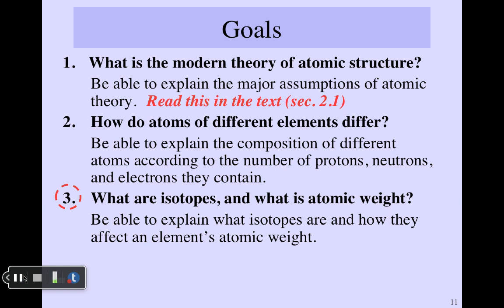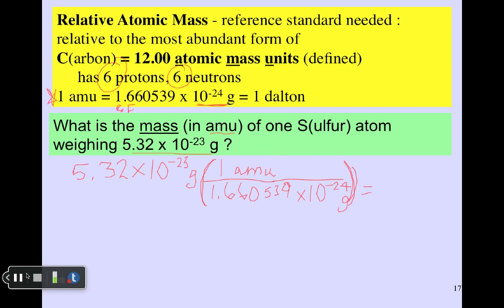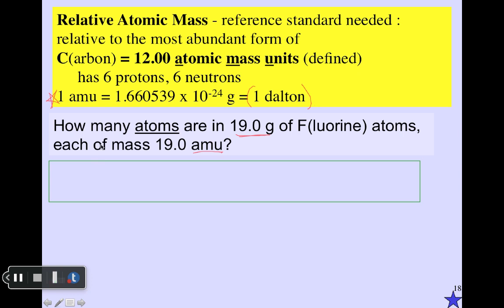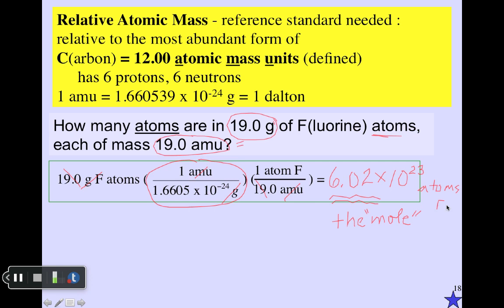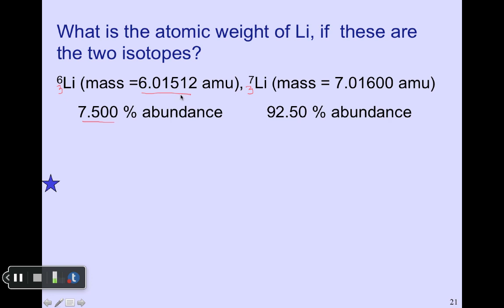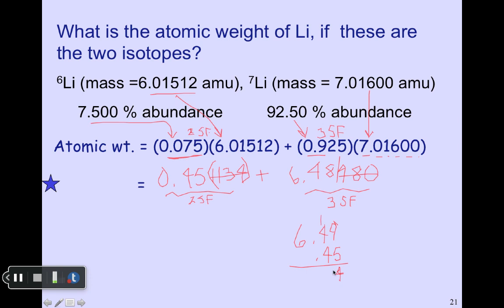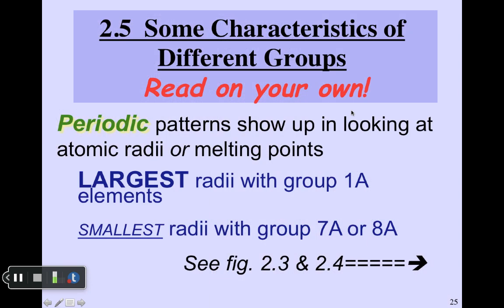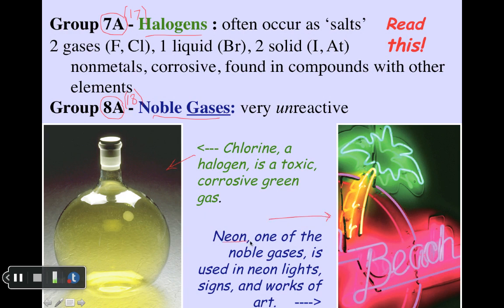Ch 2 Minilecture #1: grams & amu; average atomic weight